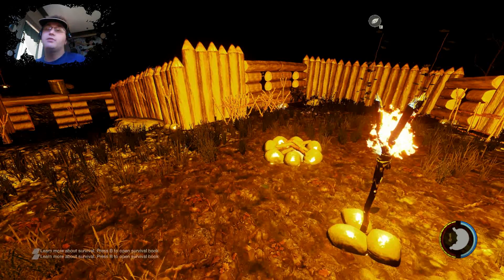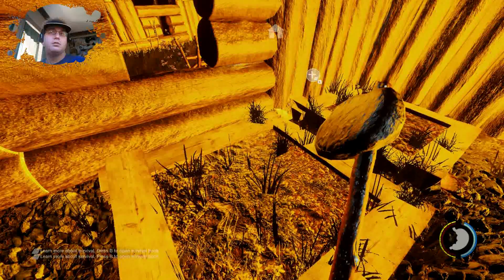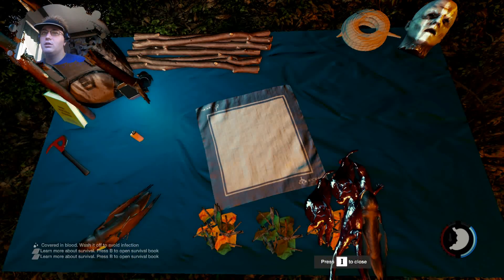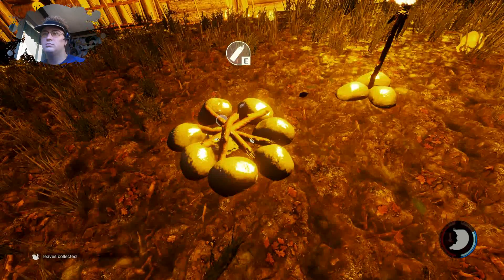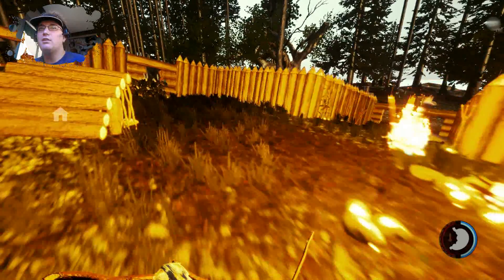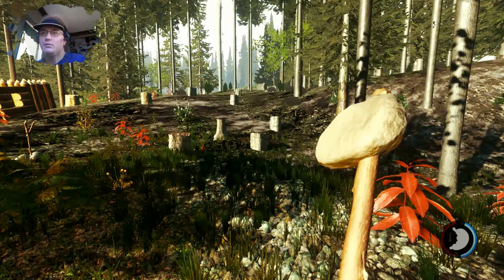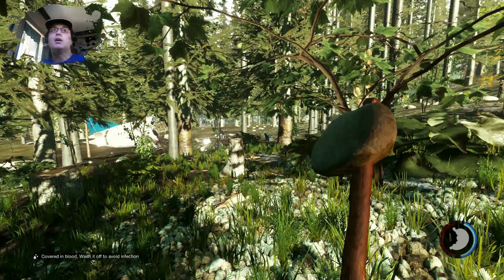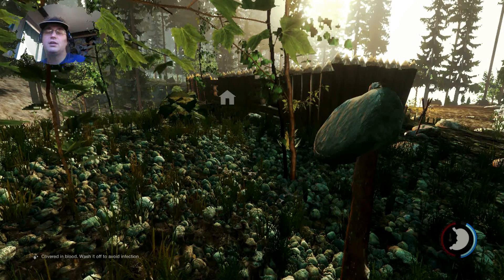The Forest #19 Lizard Armor Glitch (v0.05)